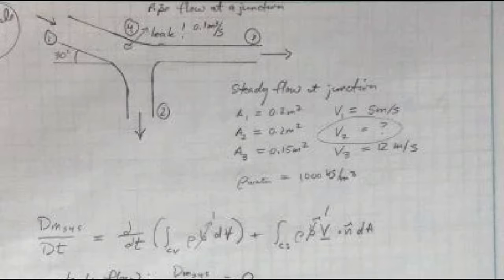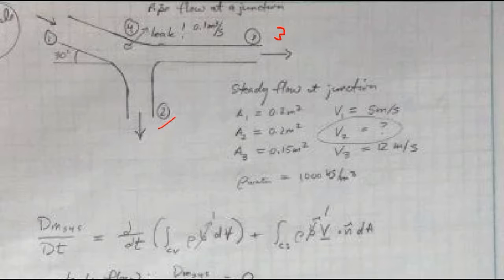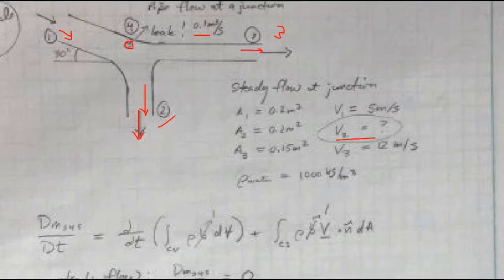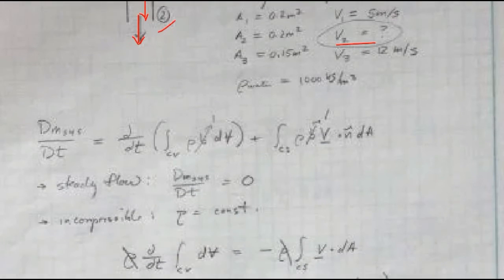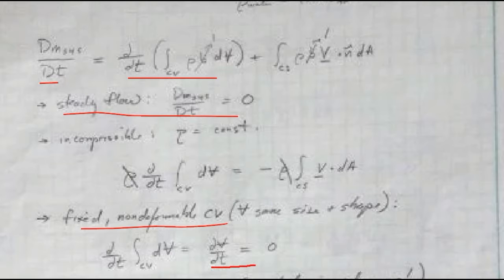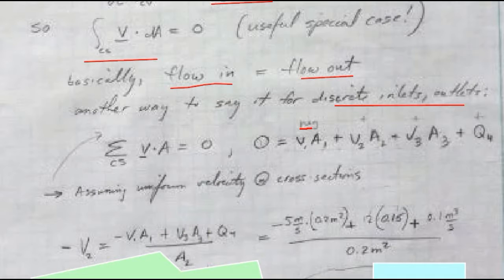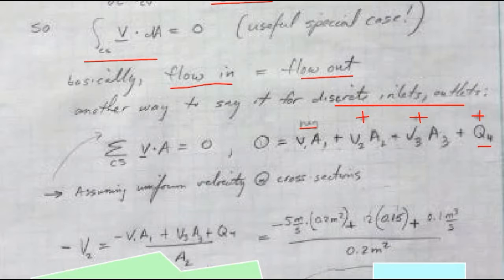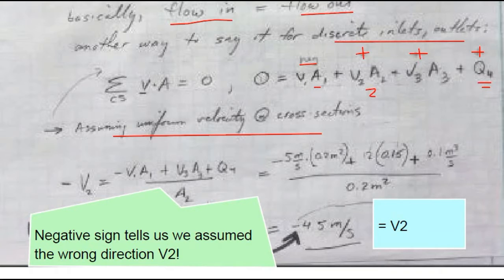Flutube flow consl Ch4